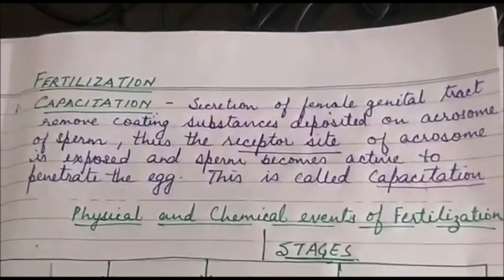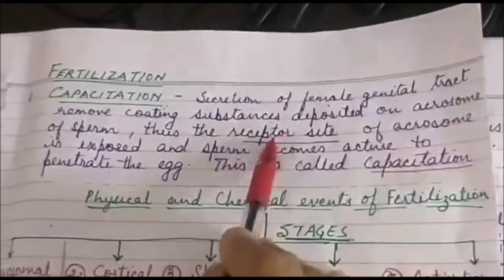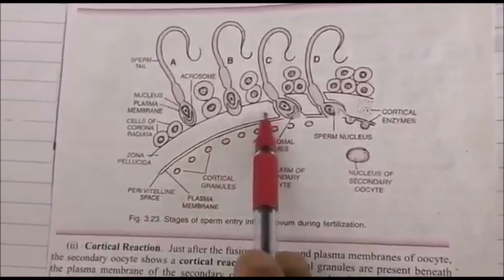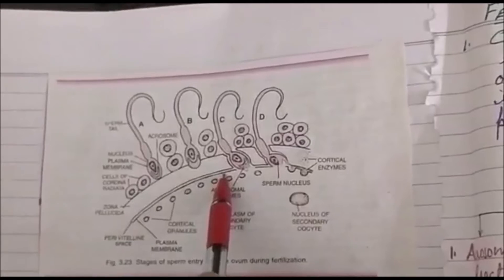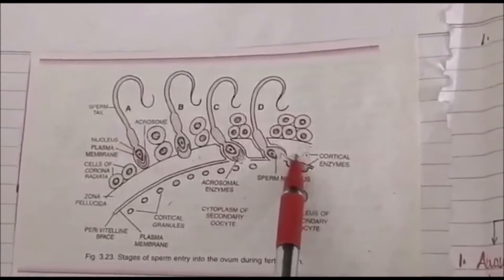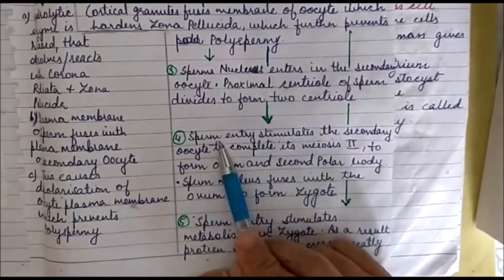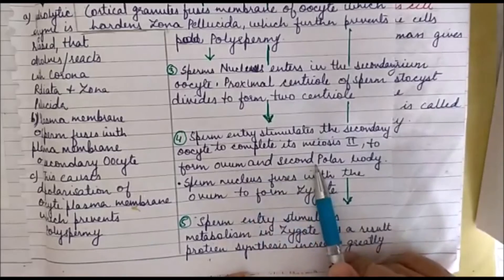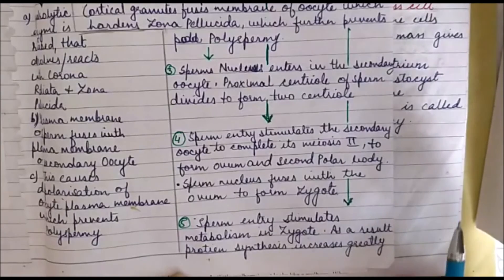PART 4: UNIT 3: HUMAN REPRODUCTION:FERTILIZATION AND ITS STAGES :# BEST EXPLAINATION BY MRS.SUMONA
DEAR STUDENTS: THIS IS THE 4th LECTURE OF BIOLOGY OF CLASS 12TH OF UNIT NO 3: HUMAN REPRODUCTION.

BEFORE THIS THERE IS PART 1 COVERING THE TOPIC OF HUMAN MALE REPRODUCTIVE SYTEM AND PART 2 COVERING FEMALE REPRODUCTIVE SYSTEM HAS BEEN UPLOADED.
ALSO PART 3 ON MENSTURAL CYCLE HAS BEEN UPLOADED

DO NOT FORGET TO WATCH THE PREVIOUSLY UPLOADED LECTURES:

HERE IS THE LINK:

PART 1 (MALE REPRODUCTIVE SYETEM)

PART 2 ( FEMALE REPRODUCTIVE SYETEM)